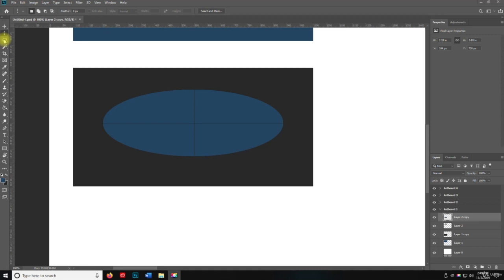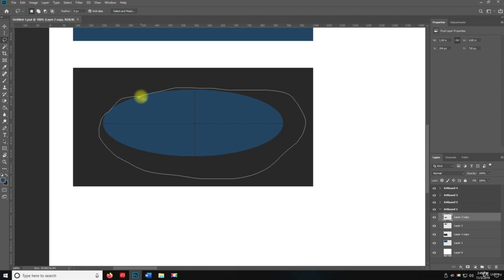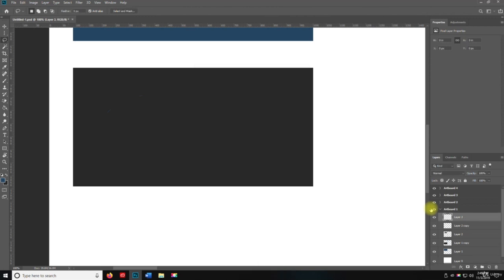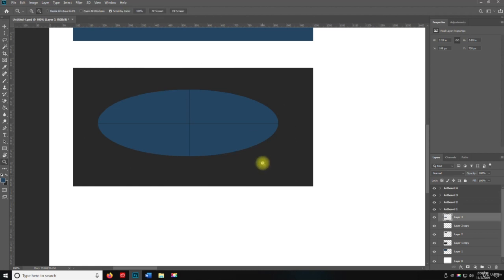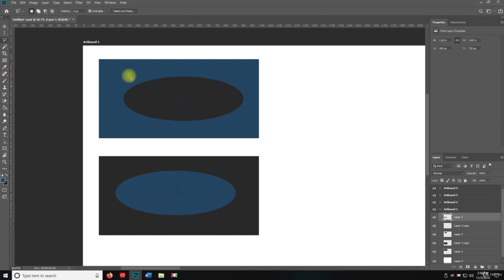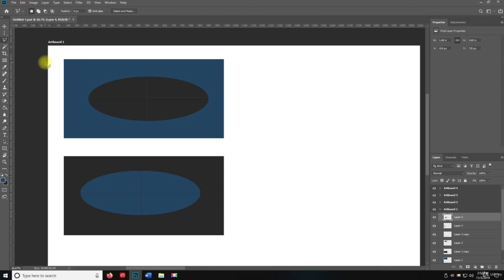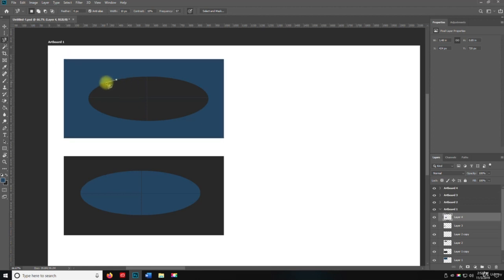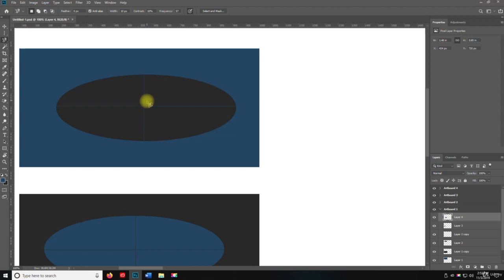Lasso Tool | Teach Rack | teachrack.com